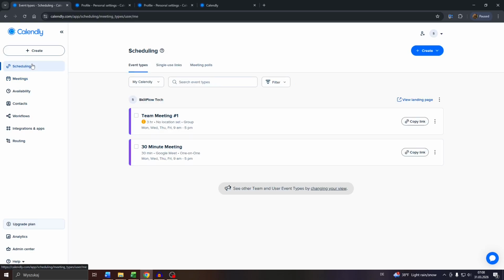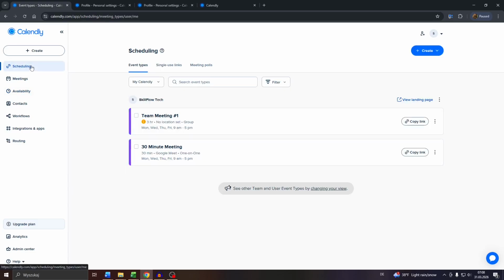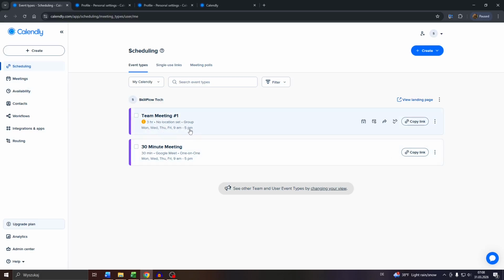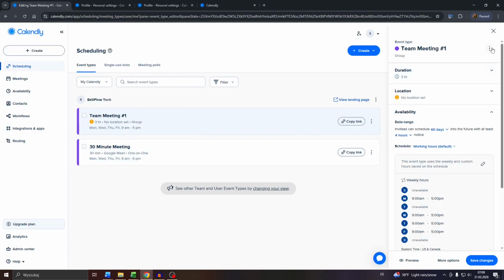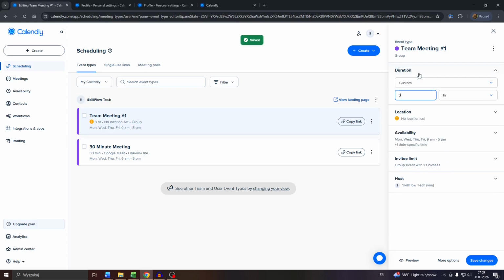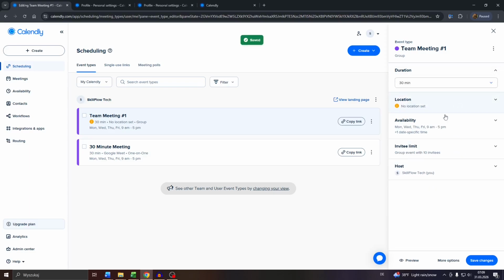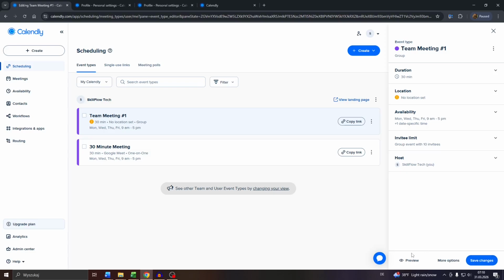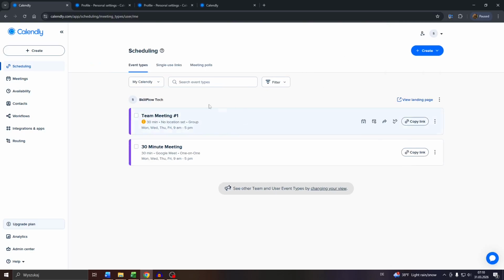How to Edit Created Event in Calendly — Step by Step Calendly Tutorial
In this tech tutorial we explain how to edit a created event in Calendly to update its settings.

If you're interested in learning more about how to use the Calendly event scheduling app, you may learn how to change the invitee language for an event or meeting on Calendly, too, in this tutorial